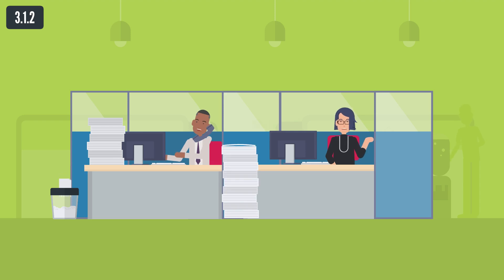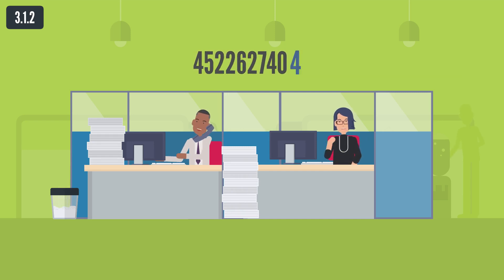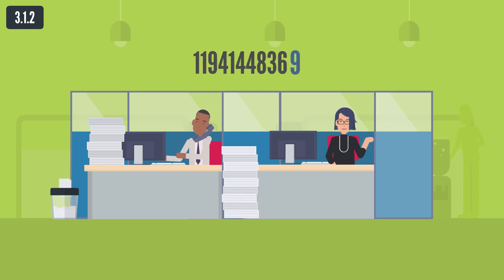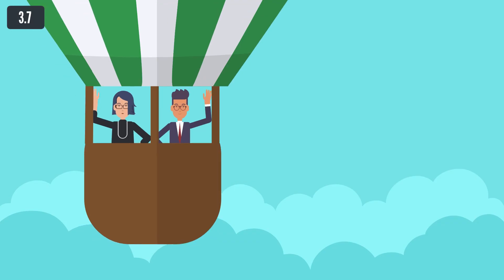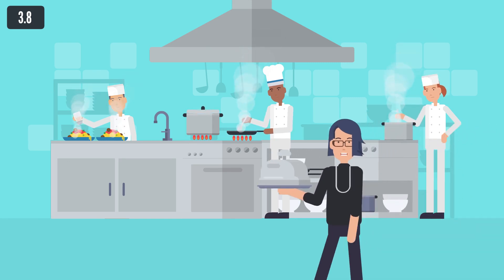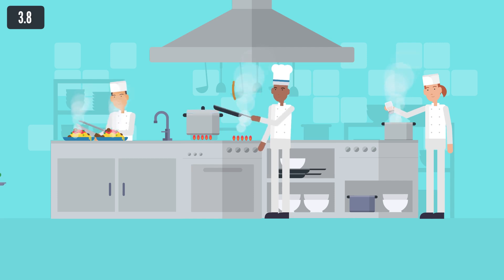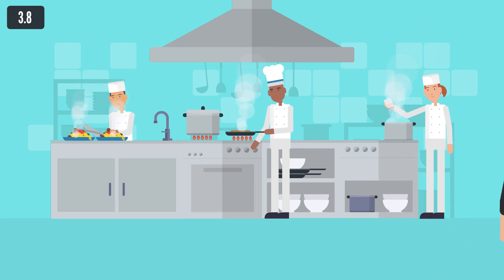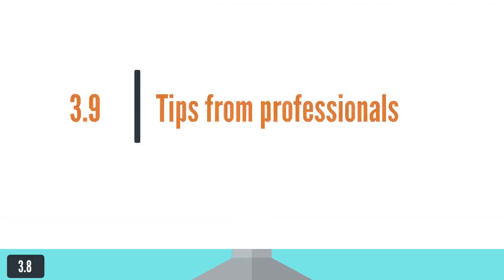Adv-Cro-Eng 2.3 - Tax Registration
Boost EU - FDI Advisors
Boosting EU economy through training of Foreign Direct Investment advisors
Croatia
Module 2: Legislation requirements and costs regarding running the business